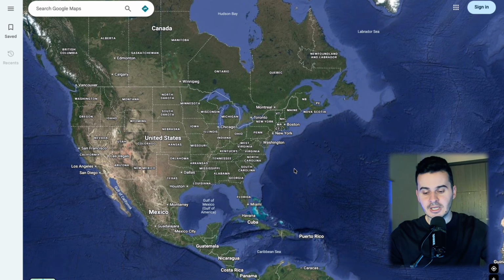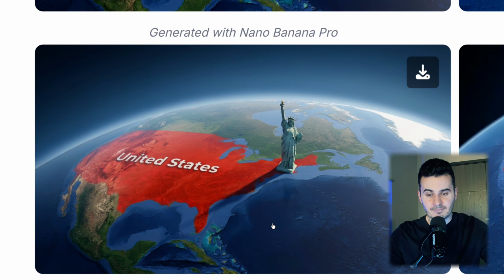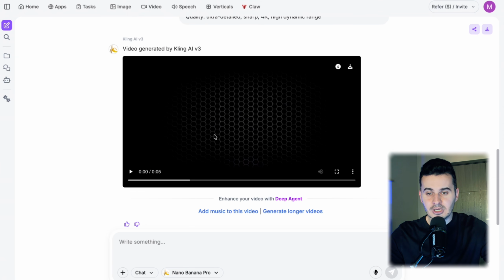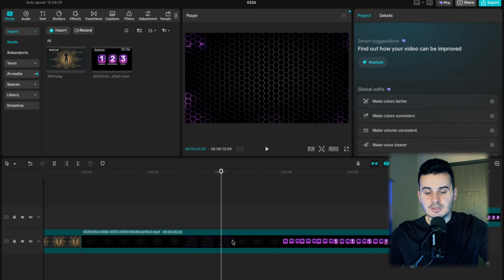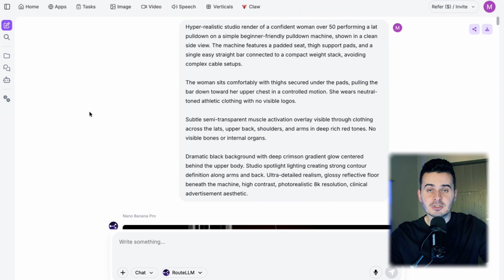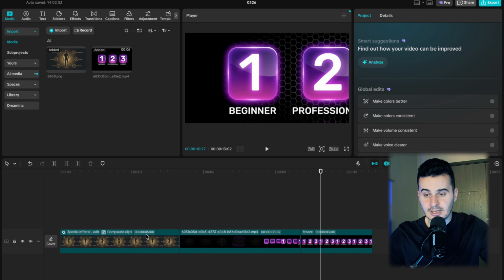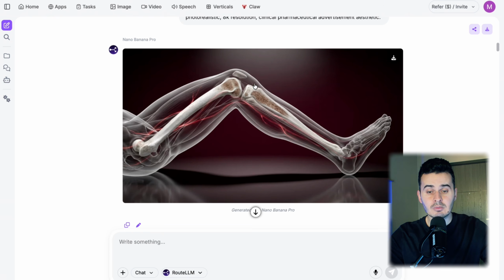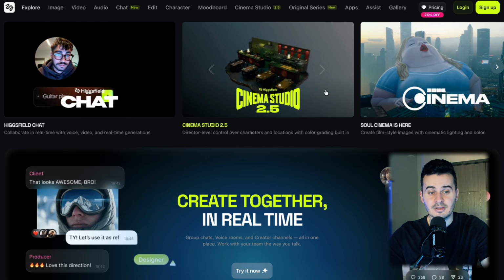This AI Makes Pro Motion Graphics in Minutes (Beginner → Advanced)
Chapters:
00:00 - this AI makes INSANE motion graphics in minutes
00:38 - beginner level AI motion graphics
05:43 - professional level (this is what clients pay for)
08:15 - a few tricks to make motion graphics look even better
12:36 - expert level AI motion graphics
15:10 - how to make loop AI motion graphics
16:28 - a few more examples
18:47 - tools needed
22:10 - what really grows your channel